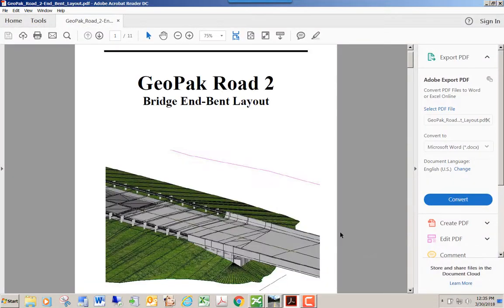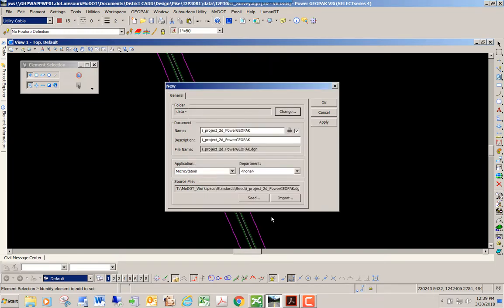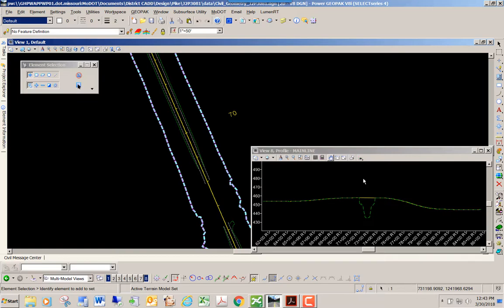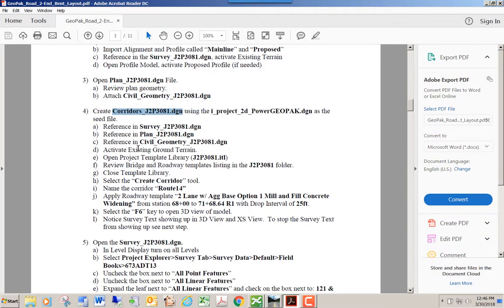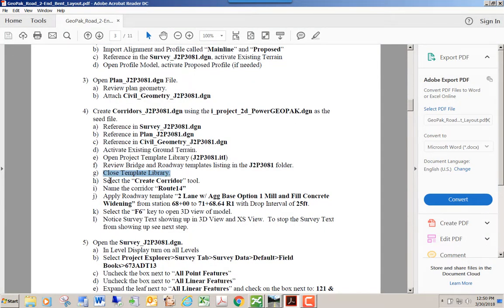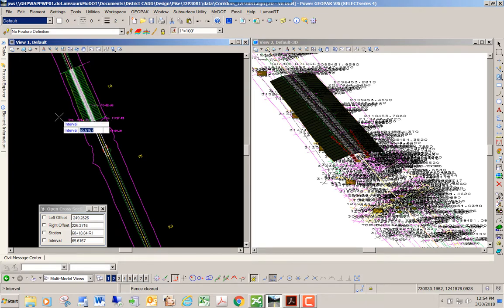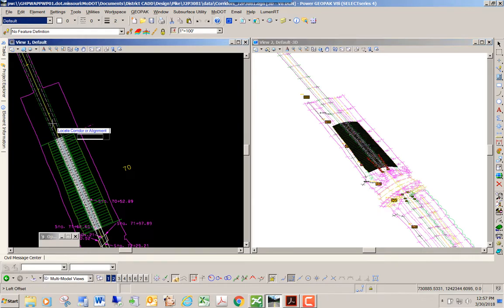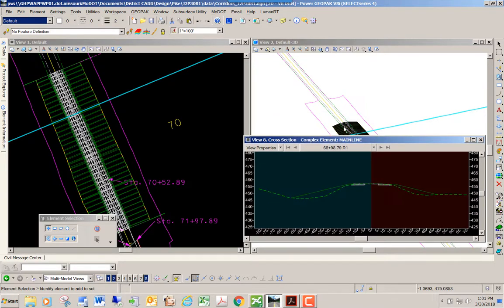Power GeoPak - Road 2 - Bridge End Bent Layout - Video #1